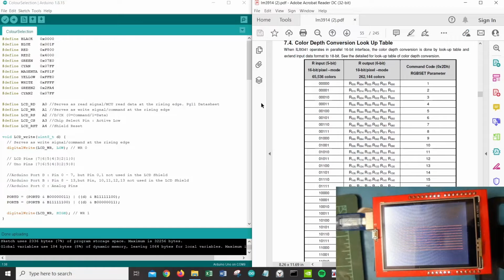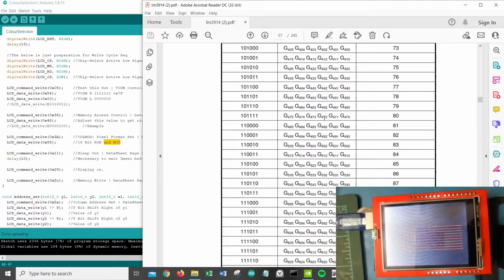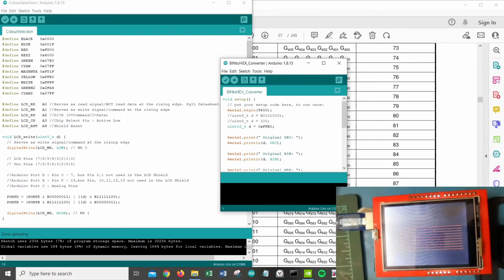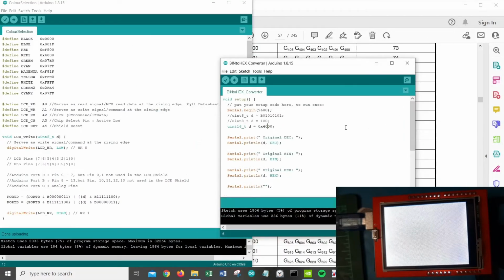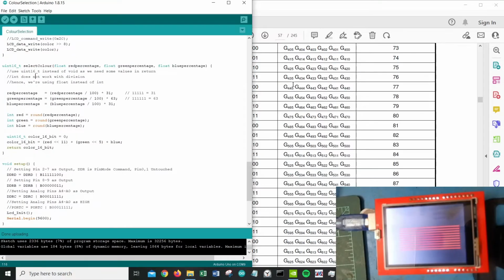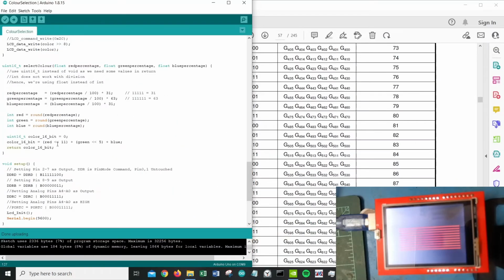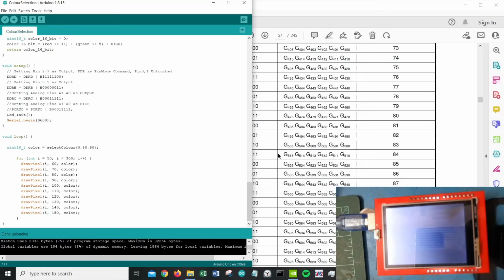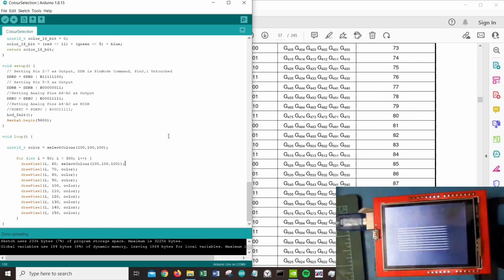Part 2 : LCD Colour Selection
In this tutorial, we will be looking at how colors are derived for LCD Display in Arduino Program. On top of that, we will also be looking at an easy function for color generation in LCD Display.